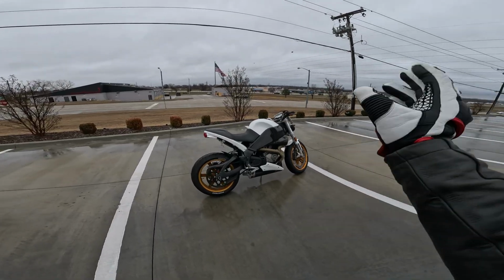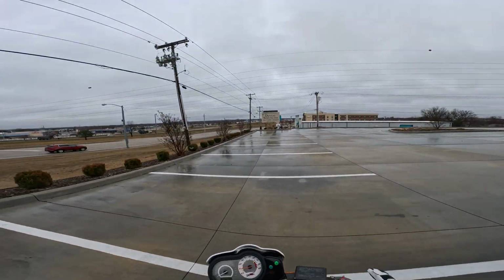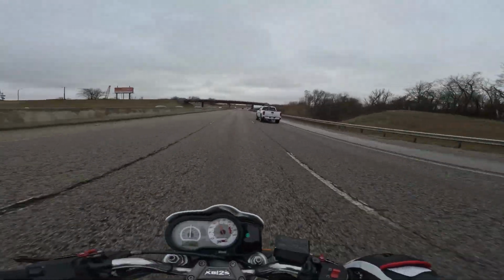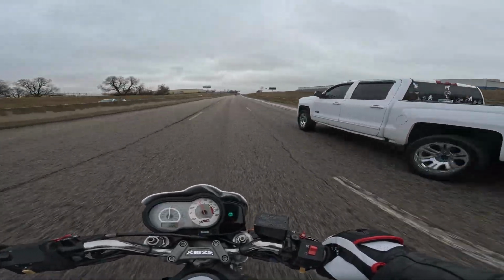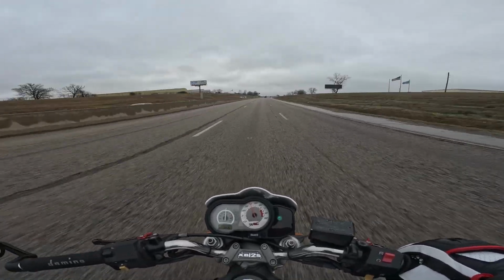Motovlog Monday: EP6 Update Headed to Tune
Audio/Video setup:
Arai Regent X w/ chin mount